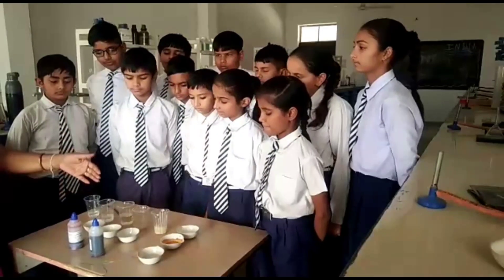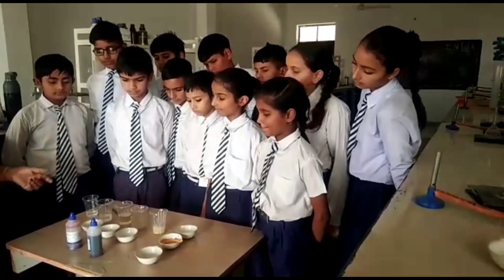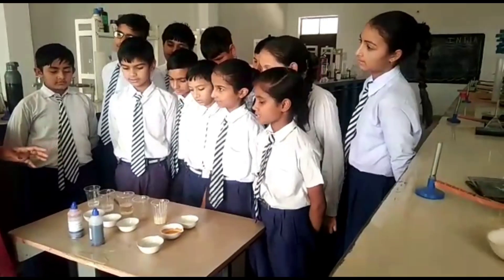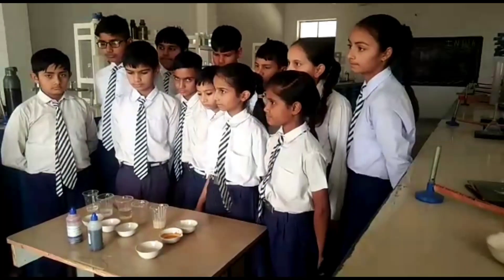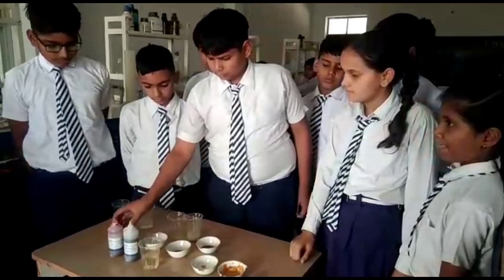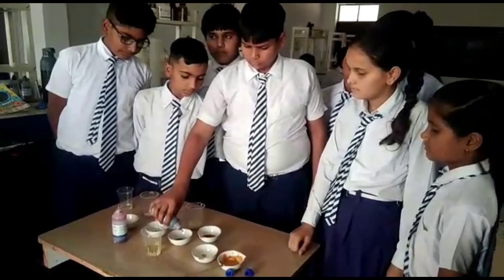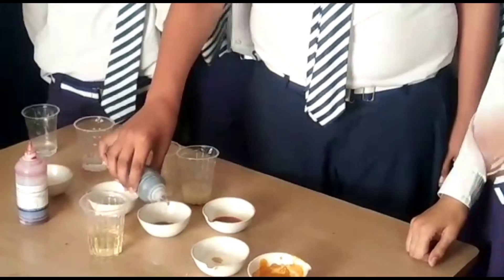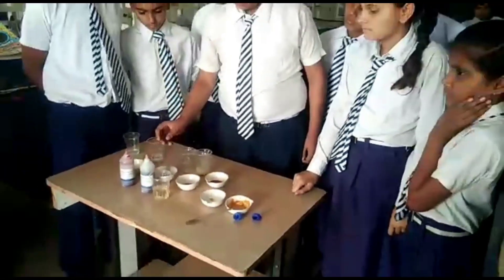Acidic, basic substances testing by litmus solutions